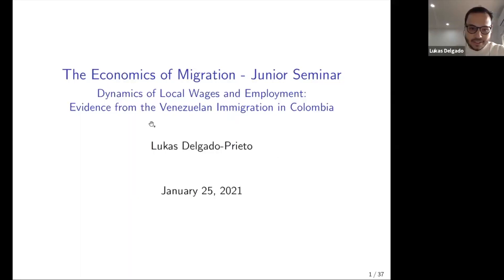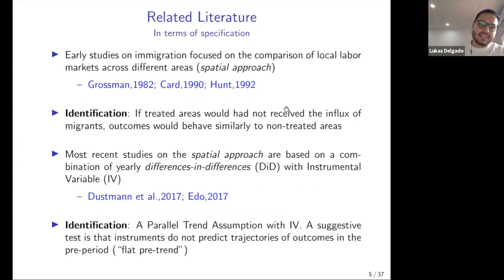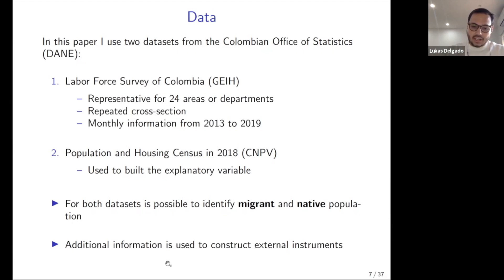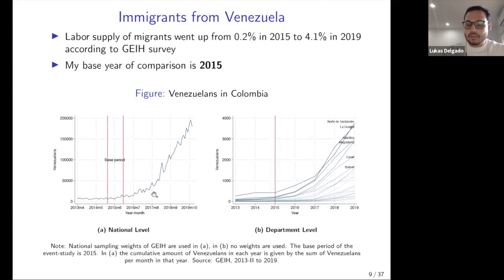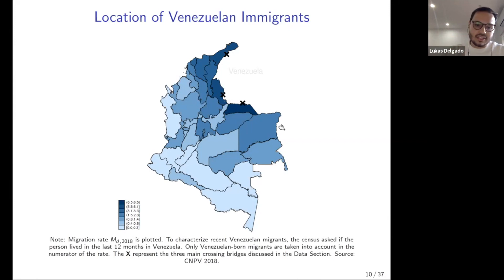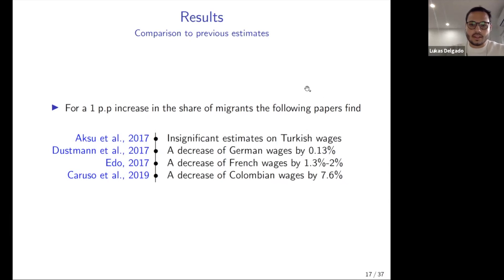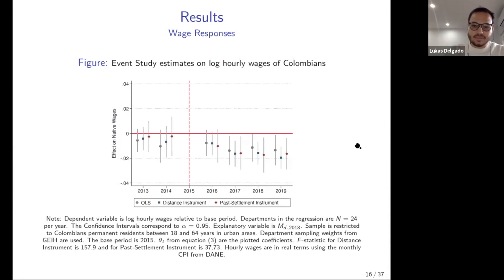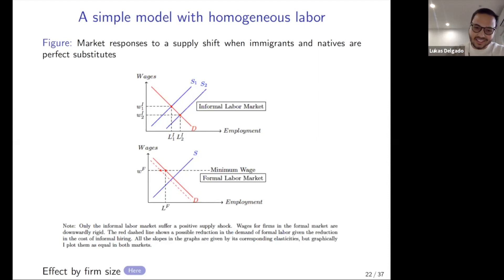The Economics of Migration, Junior Seminar session 18, 25/01/2021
Presenter: Lukas Delgado-Prieto (UC3M)
Paper: Dynamics of Local Wages and Employment: Evidence from the Venezuelan Immigration in Colombia